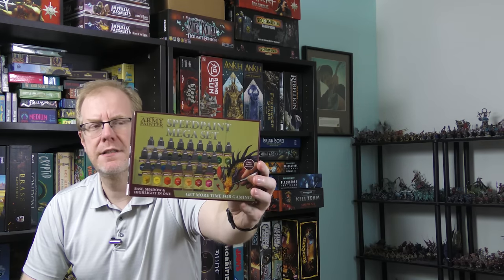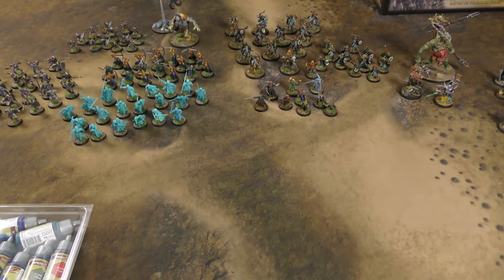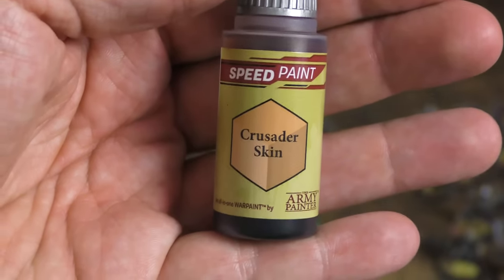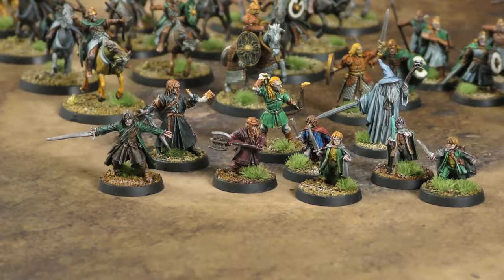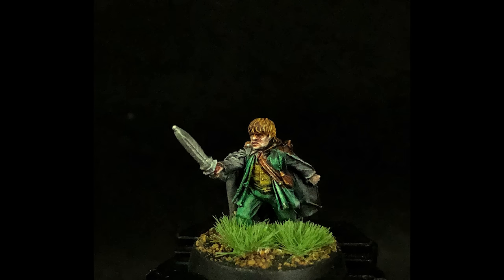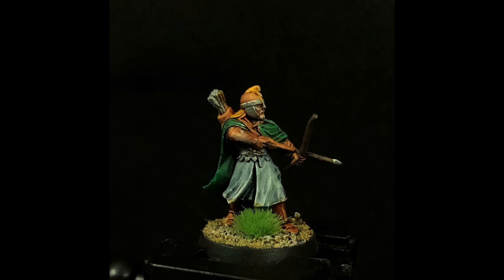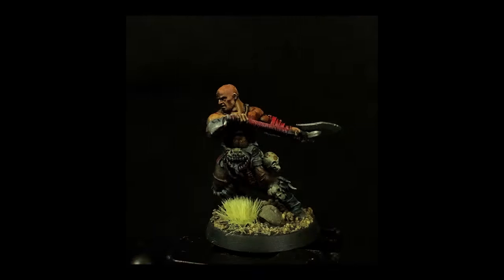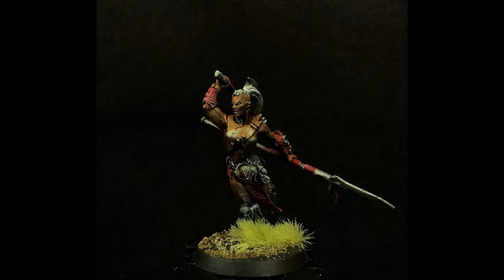152 Miniatures... painted using only Army Painter Speedpaints!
152 Miniatures... painted using only Army Painter Speedpaints!

If you would like to donate to Drive Thru Games, you can use the "Thanks" button under the video, or please check out the Gamefound Pledge Manager

Intro and overview of techniques (00:00);
miniature showcase and review (04:22);